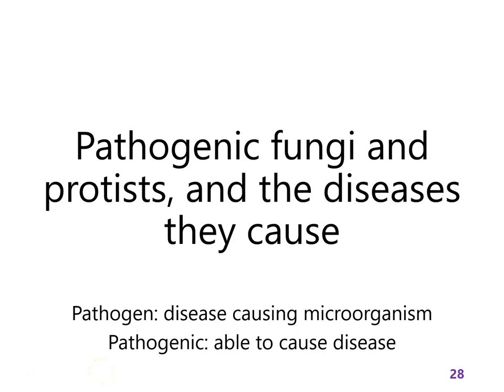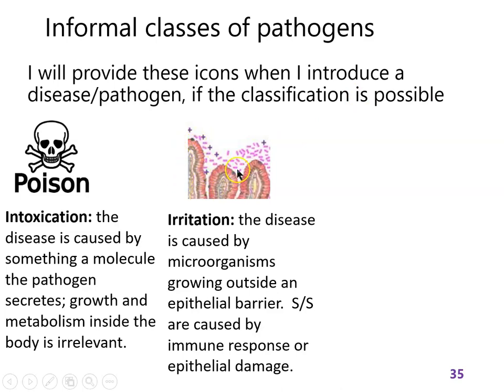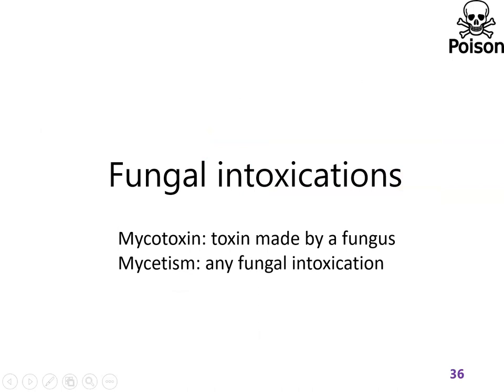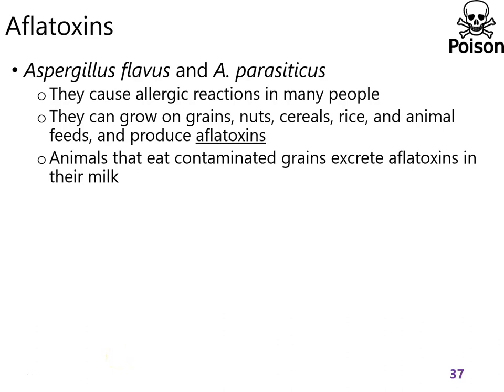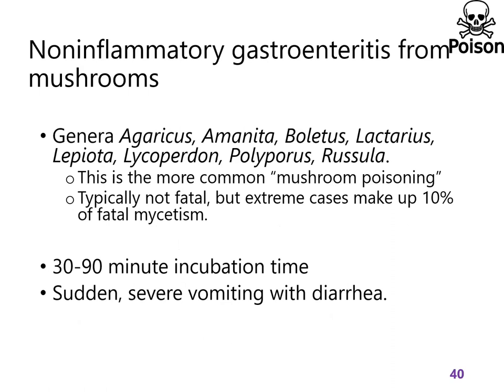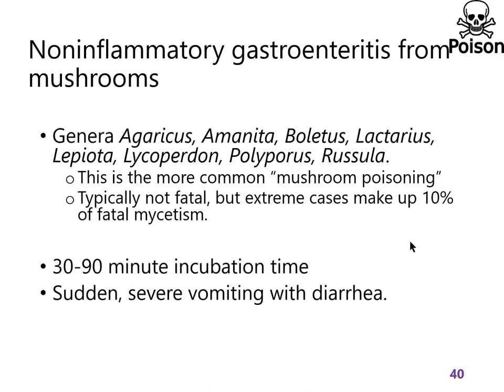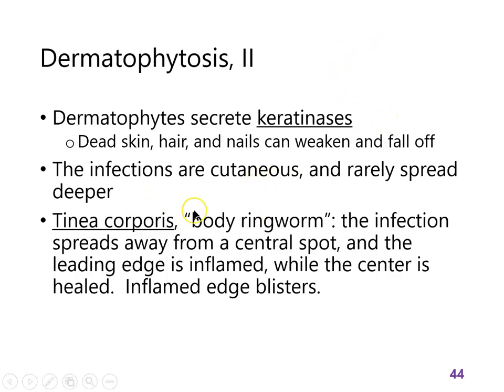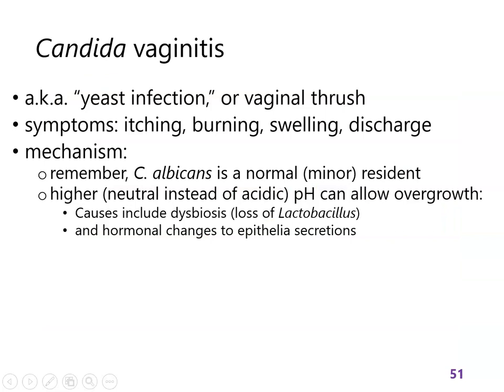Lecture 5 part 4: fungal intoxications other diseases, edited